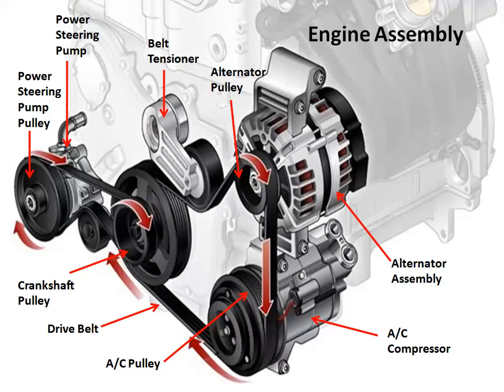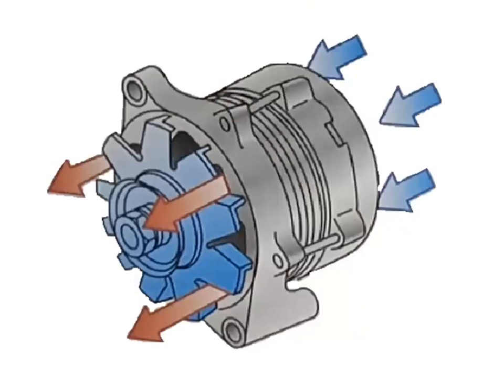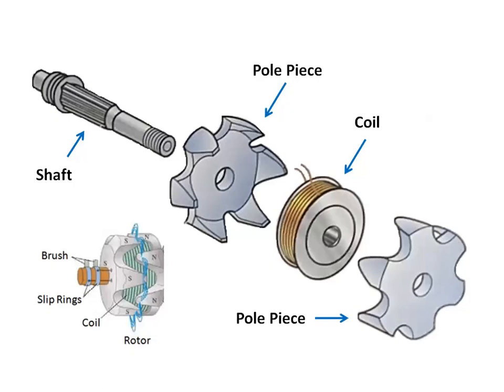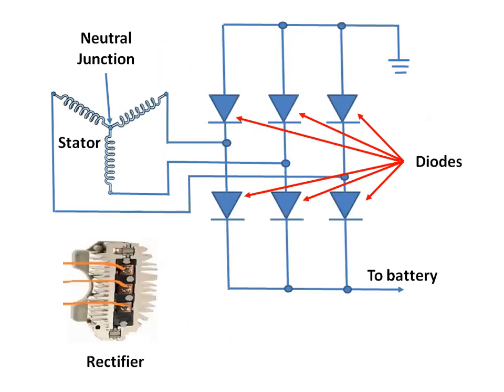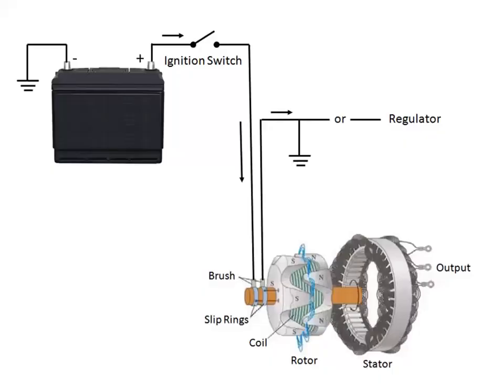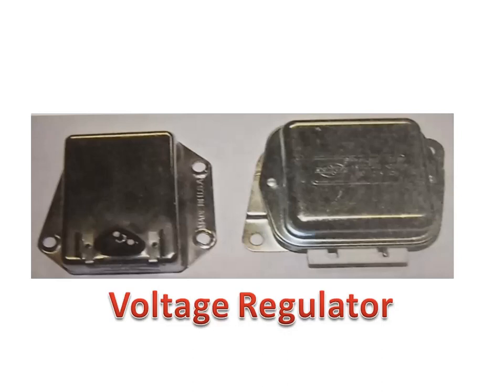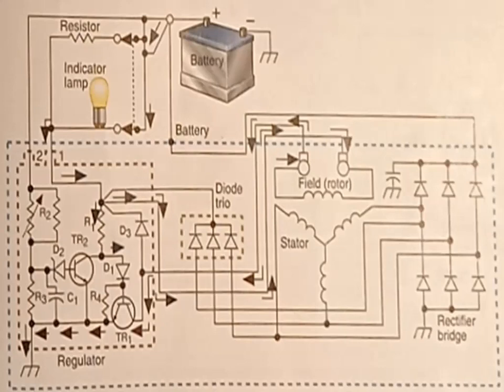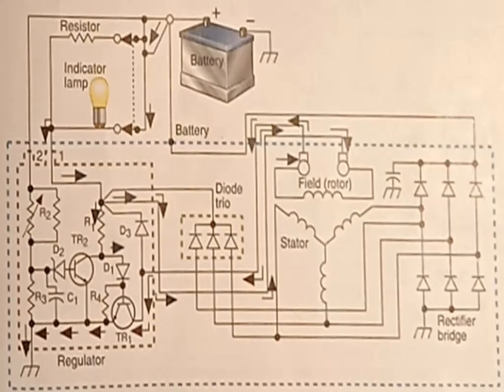Vehicle Charging System and Alternator Function Explained | How it works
Health & Safety Consultant - GradIOSH
Fleet Management Consultant
Technical Training
Soft Skills Training